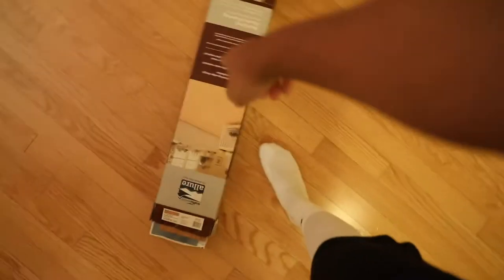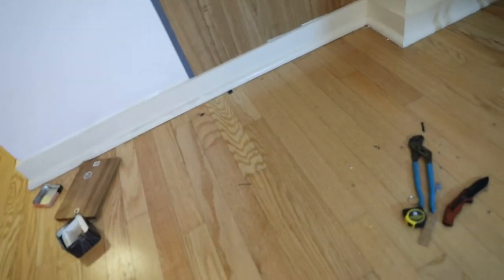DIY Wood Wall Install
So I live in an apartment and wanted to ‘design with minimal damage’ the wall.
Check out this DIY wood wall install in my kitchen. I used vinyl floor tiles and nailed them to the walls. The finish looks great